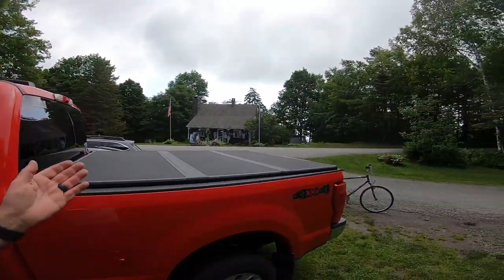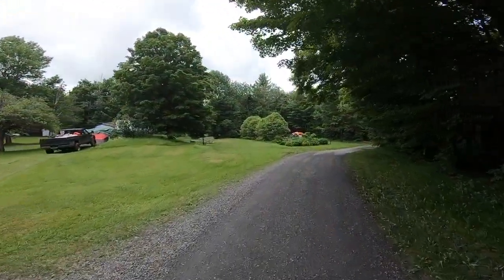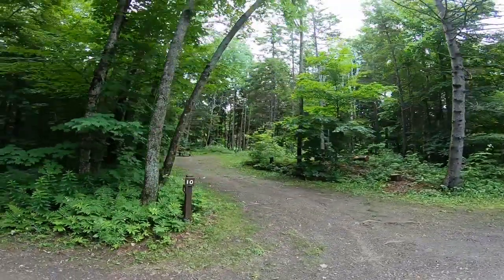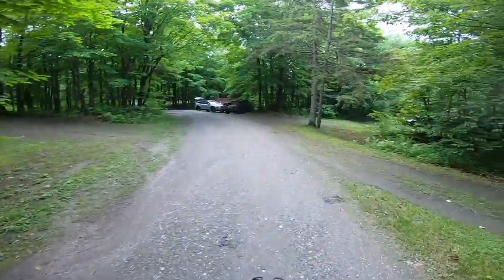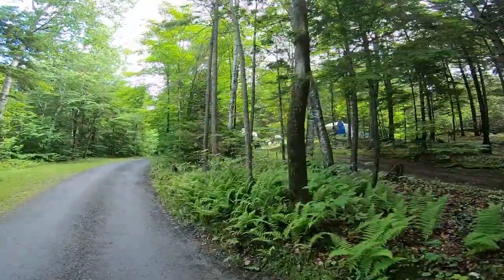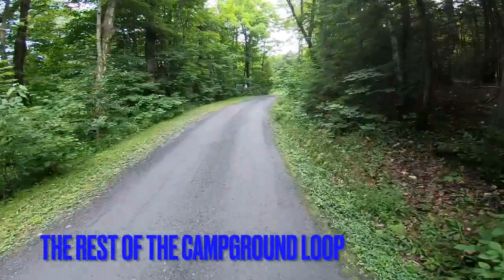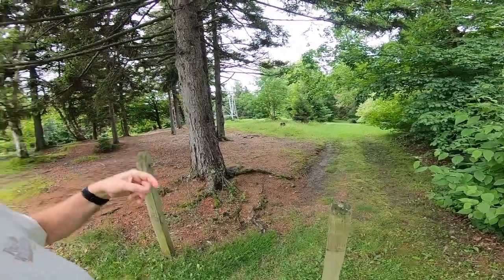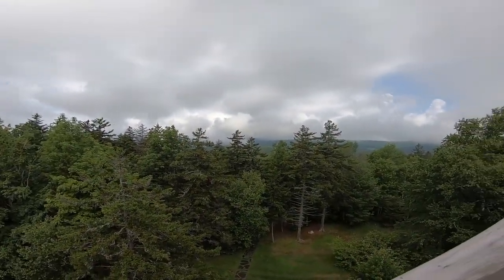Allis State Park Tour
This is a quick tour of Allis State Park in Randolph, Vermont.  We stayed for 4 days, the beginning of July, 2023.  There is not much about this park here on Youtube, so I hope it was helpful, as you make a decision about camping in Vermont State Parks. Enjoy!